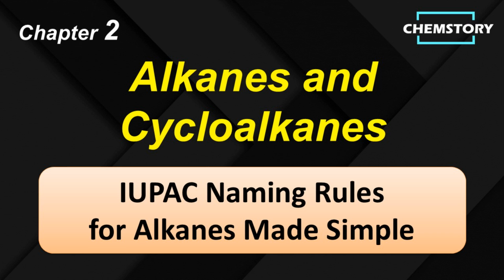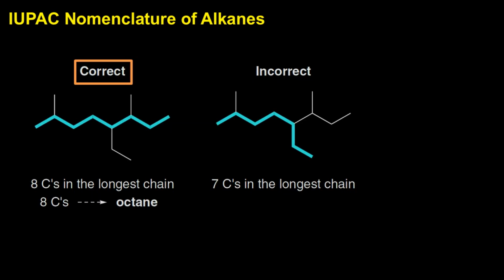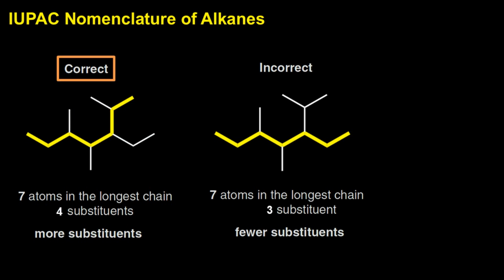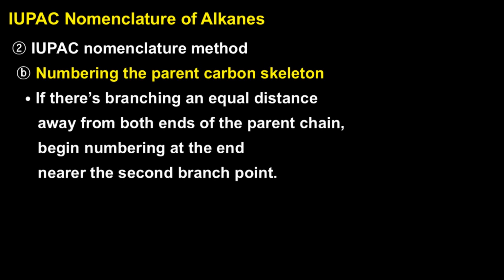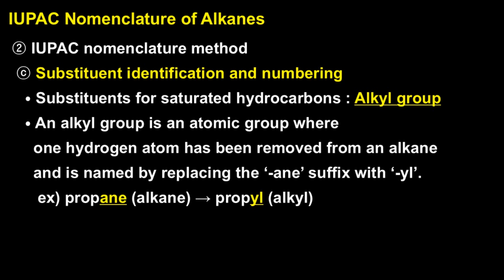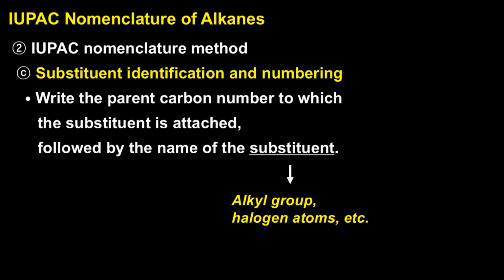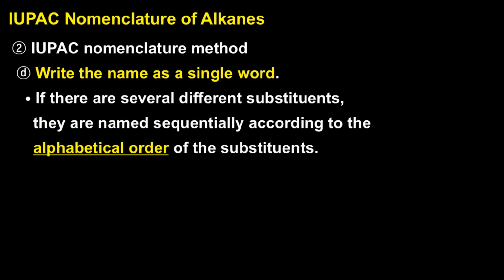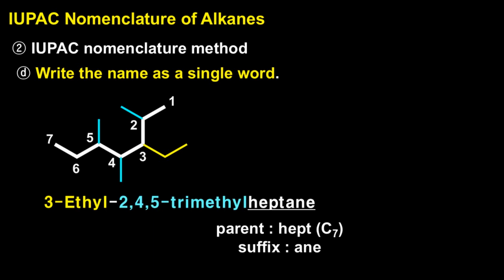IUPAC Nomenclature of Alkanes | Free O Chem Lecture (Ch.02 Lec.04, English Subs)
1️⃣ About This Lecture

2️⃣ Timestamped Highlights
Easily navigate this lecture with the timestamps below.
 1) IUPAC nomenclature format  0:37
 2) Step 1 : Find the parent chain carbon skeleton  1:30
 3) Step 2 : Numbering the parent carbon skeleton  3:37
 4) Step 3 : Substituent identification and numbering   5:52
 5) Step 4 : Write the name as a single word  8:48

4️⃣ Questions or Comments?